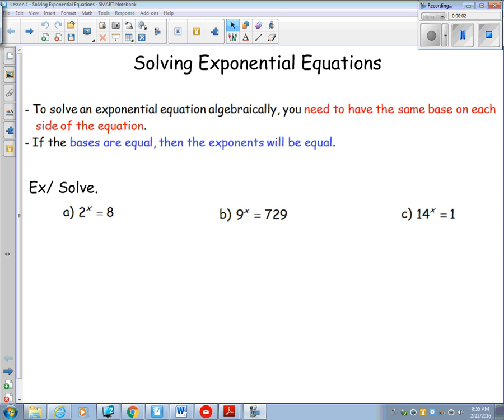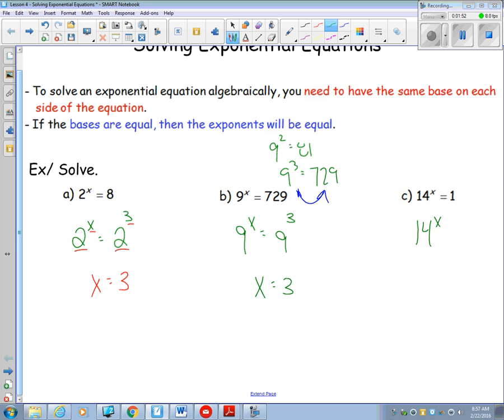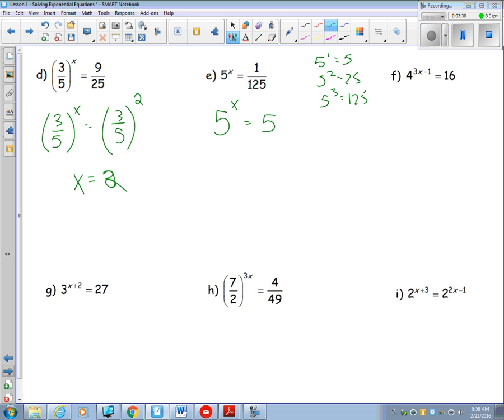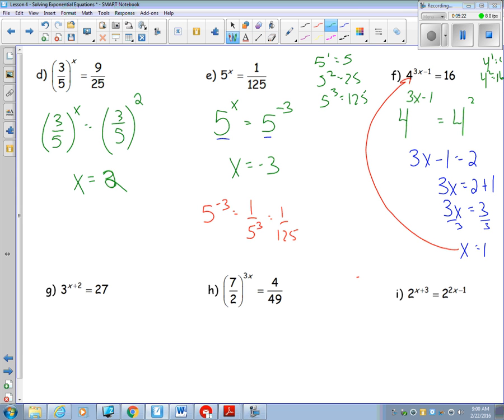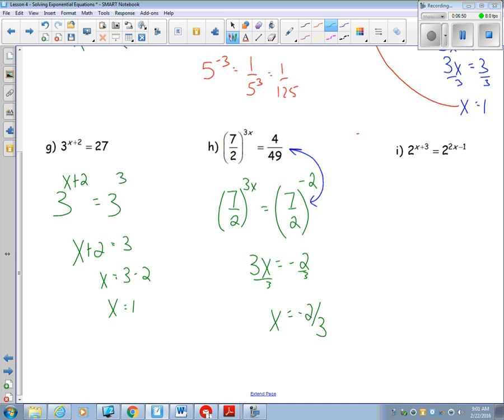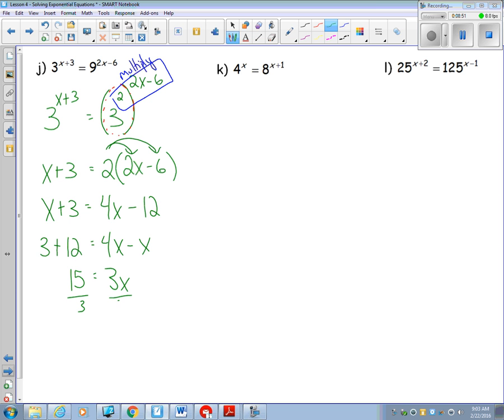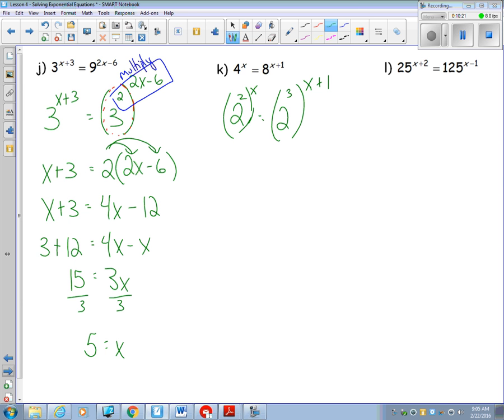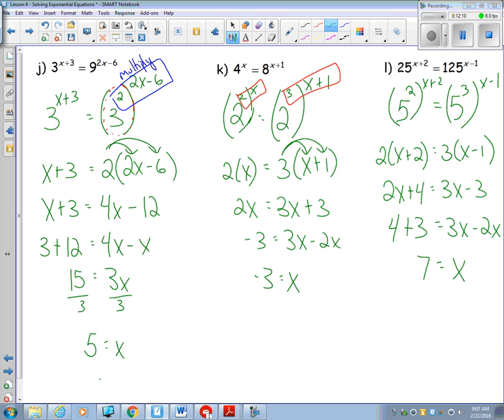All of Solving Exponential Equations